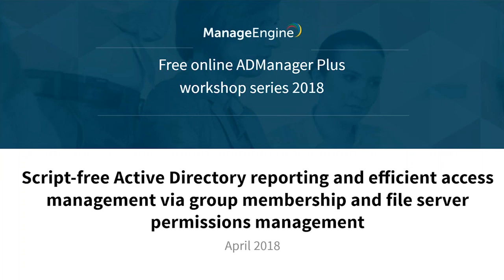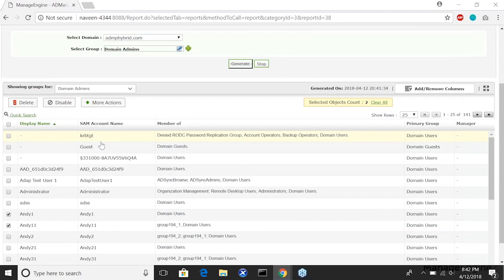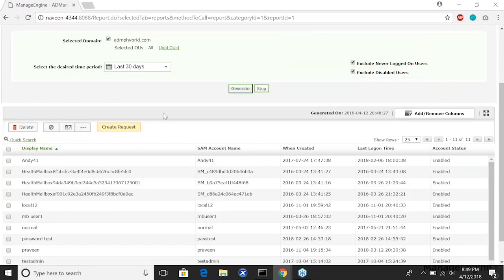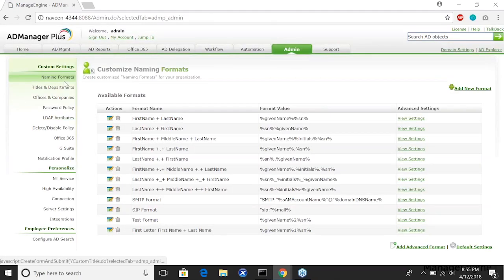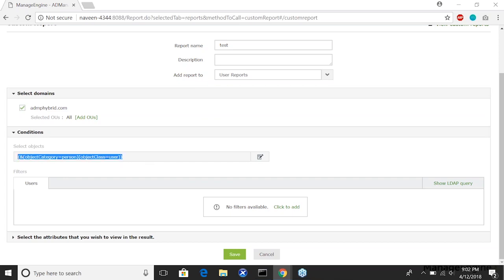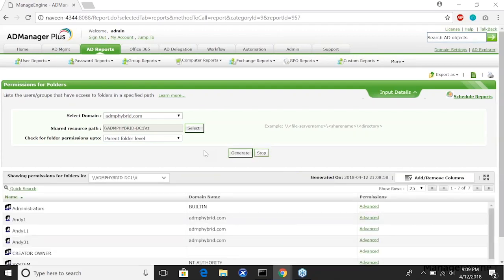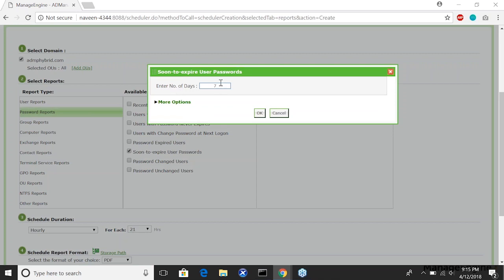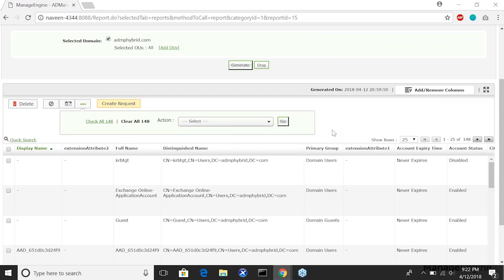Script-free Active Directory reporting and efficient access management via group membership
In Session 3 of our workshop series, learn about Script-free Active Directory reporting and efficient access management via group membership and file server permissions management.